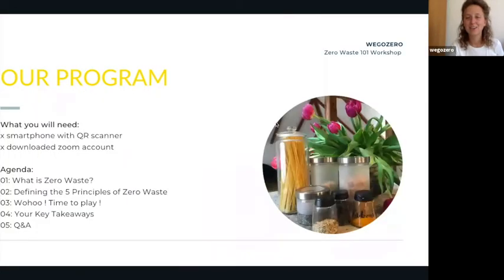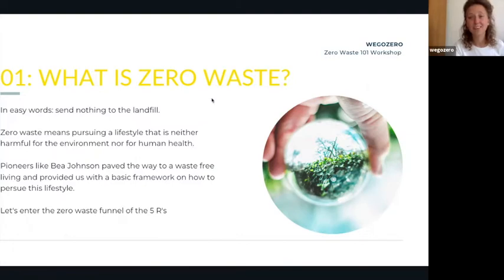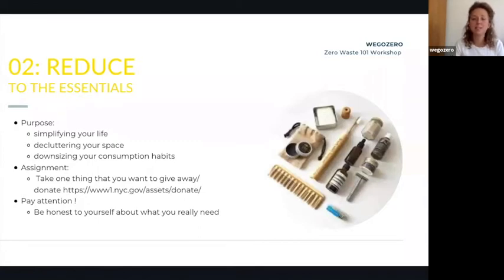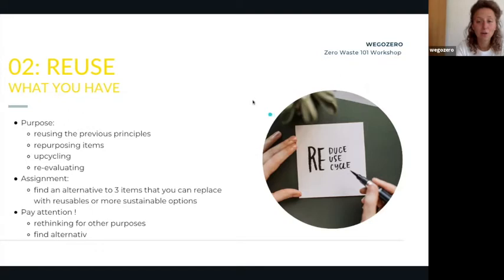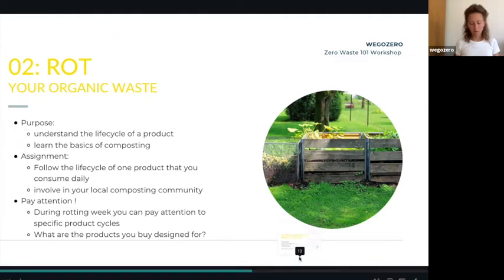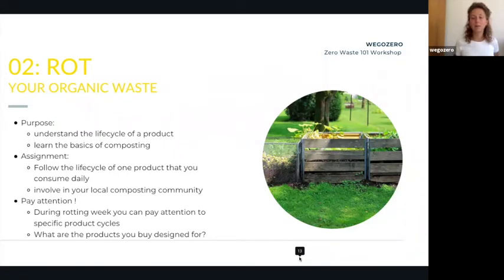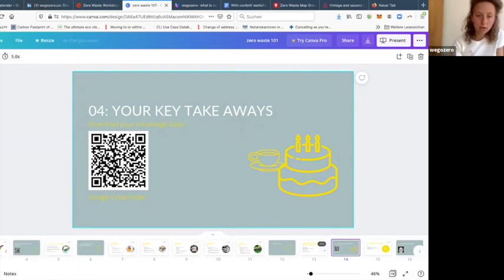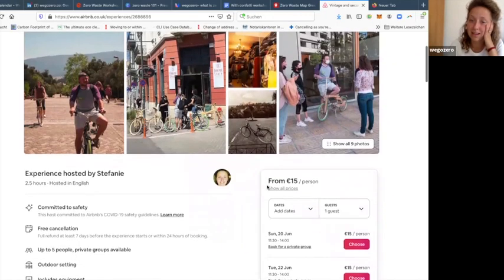Zero Waste 101 Workshop - Greece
During this webinar, you will learn what Zero Waste Principles are and how to apply them in practice.🌱Explore your zero waste potential with us !

Zero waste means pursuing a lifestyle that is neither harmful for the environment nor for human health.

In easy words: send nothing to the landfill.

Pioneers like Bea Johnson paved the way to a waste free living and provided us with a basic framework on how to persue this lifestyle.

Let's enter the zero waste funnel of the 5 R's

Get ready to be inspired ✨

Agenda:
01: What is Zero Waste?
02: Defining the 5 Principles of Zero Waste
03: Wohoo ! Time to play !
04: Your Key Takeaways
05: Q&A

Note: Due to organisational reasons we needed to postpone the Zero Waste Summit Athens to autumn.